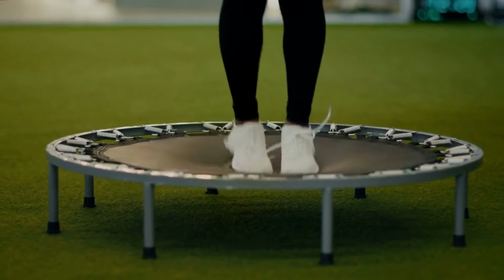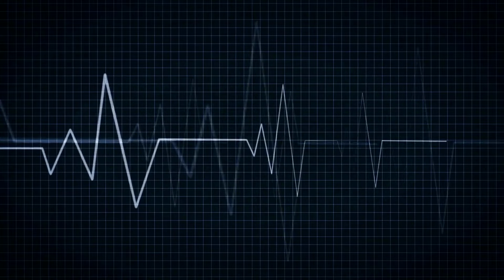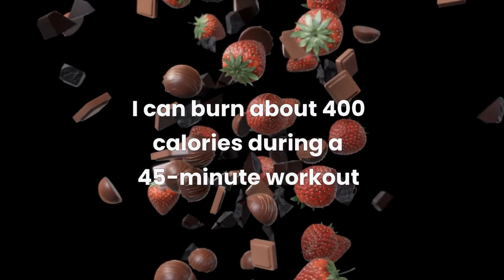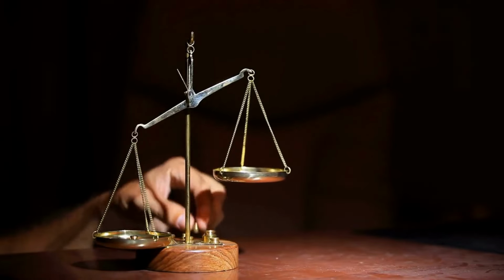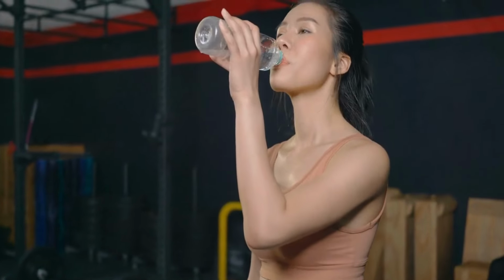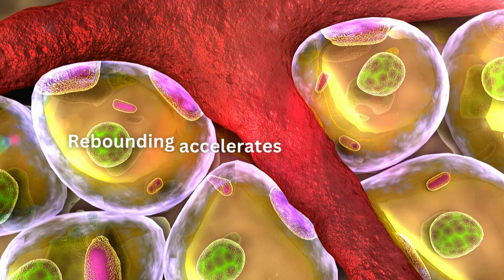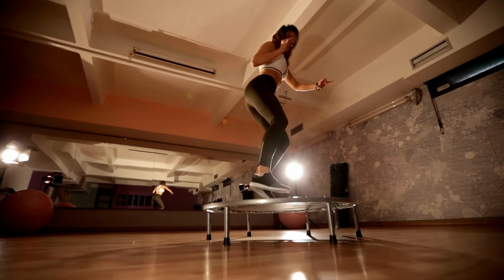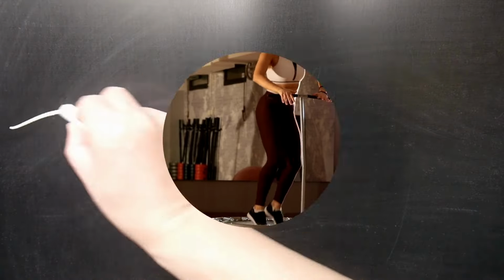Rebounding for Weight Loss - The COMPLETE Guide (Revealed!)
Rebounding for weight loss is an effective and kind-to-your-joints exercise that can help you get results and keep your weight off long-term. Depending on how often you jump on the mini trampoline, the average weight loss reported ranges from one individual to another but it's safe to say you can easily shed from 1 to 3 pounds a week.

Additionally, people typically experience a significant decrease in belly fat after just 4 weeks of rebounding.

Whatever weight loss goals you have in mind, it's important to stay consistent with daily or weekly workouts that include both cardio exercises such as jumping on a mini trampoline, and strength training. That combined effort will get you healthier and closer to your weight loss goal sooner than you think!